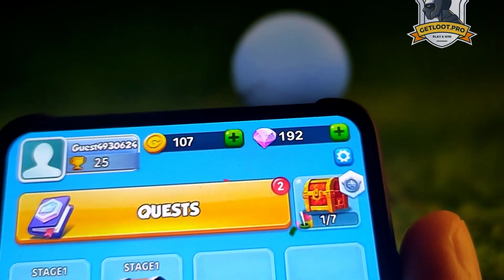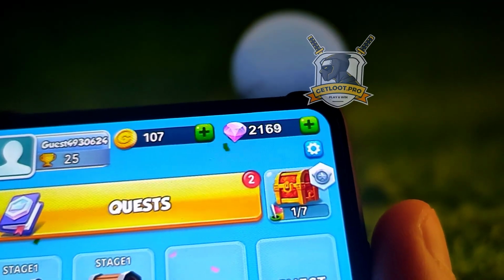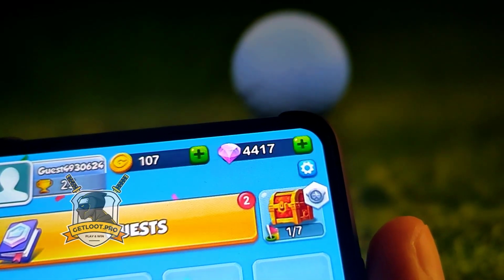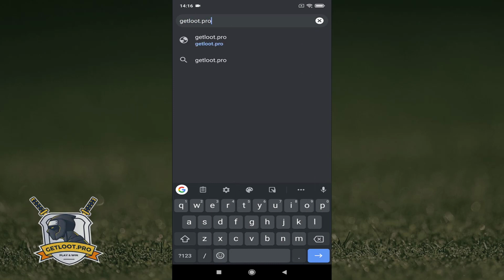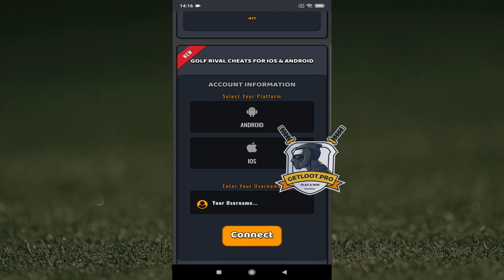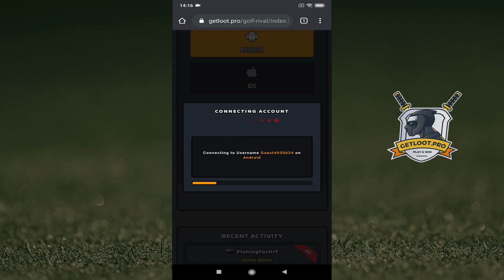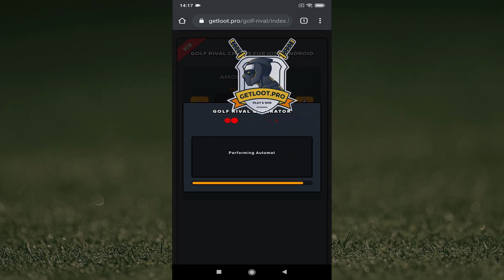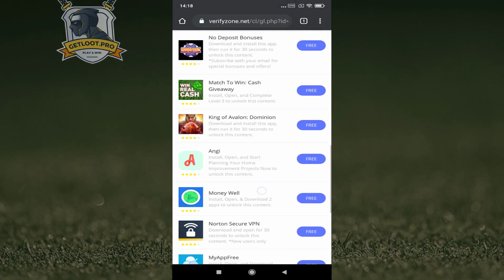How To Hack Golf Rival 2023 ✅ Easy Tips To Get Gems Without Ban 🔥 Working on iOS and Android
Hi there Mobile Gamers! Today In this short tutorial we are show you working method how to Hack Golf Rival. This Golf Rival Cheats  works on mobile devices with the Adroid and IOS. Using this method anyone can easily get Unlimited of Gems and also massively improve gaming experience. Everything you require to do is stick to our video guide. Hev Fun!

How to hack Golf Rival? It is very easy, if you follow these tips, you'll be able to do it in just a minutes.
Golf Rival MOD APK is developed by the best coder, This Golf Rival hack has been used by hundreds of beta tester now and we received great reviews froom them.